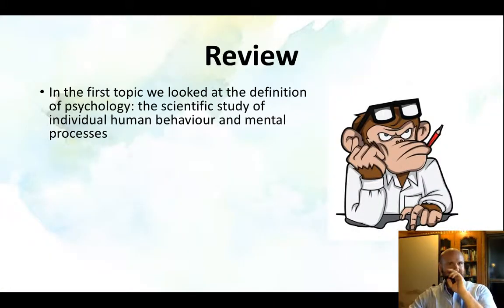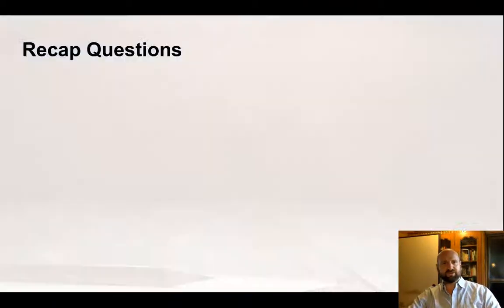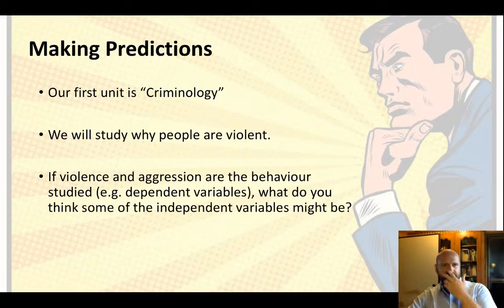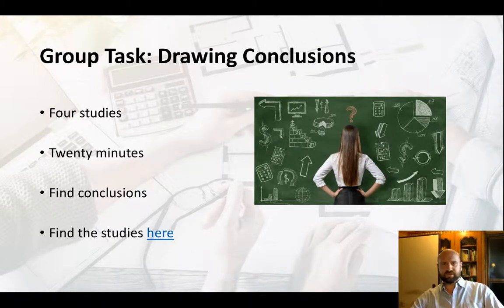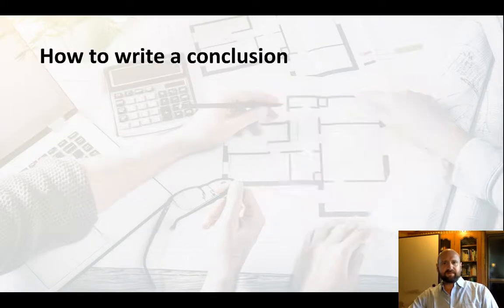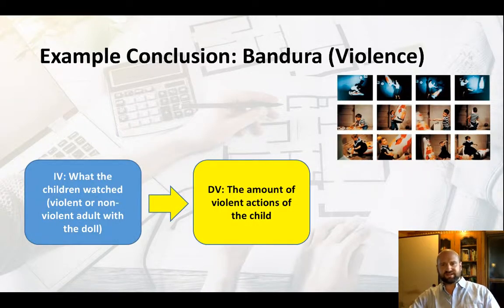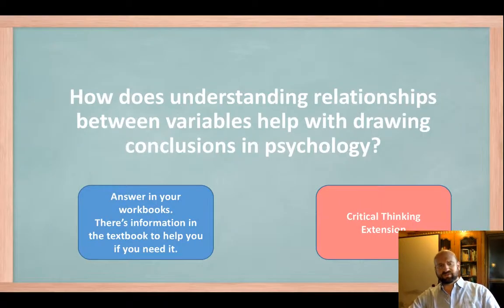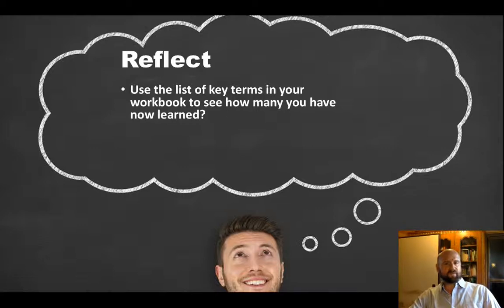Lesson 1.2b Applying Conclusions